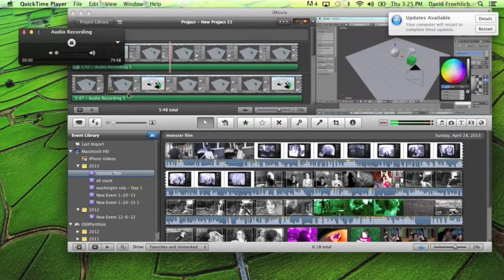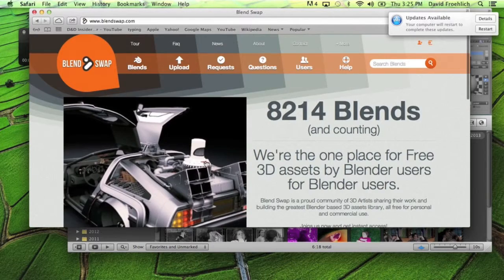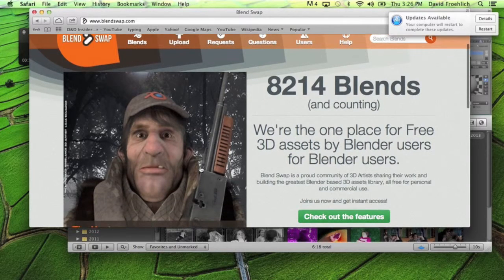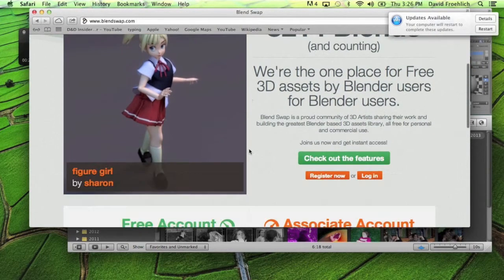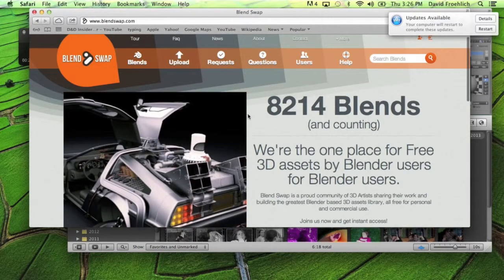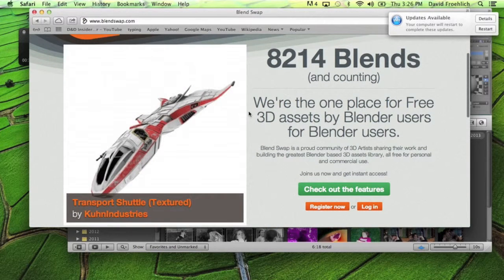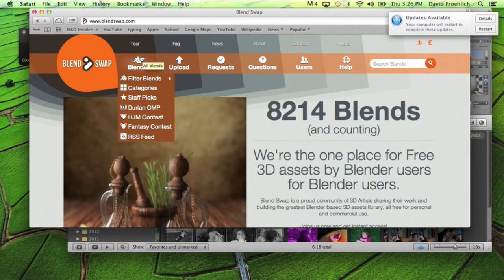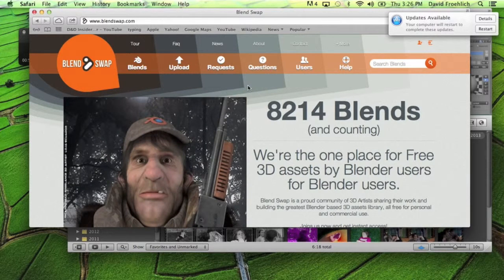How to download free models for blender